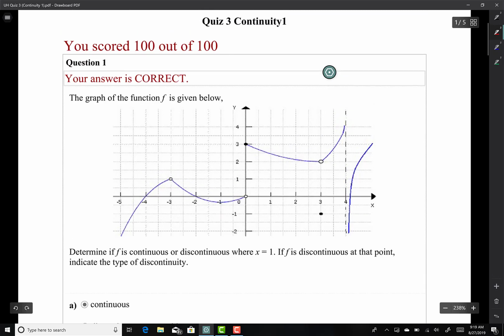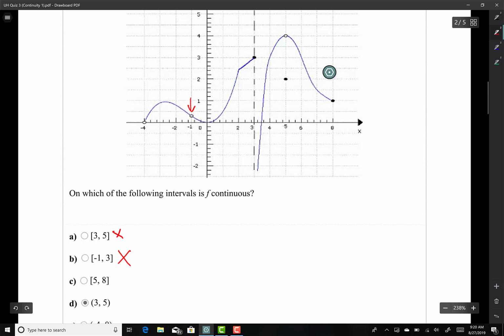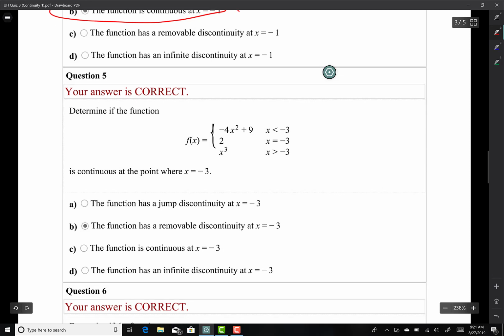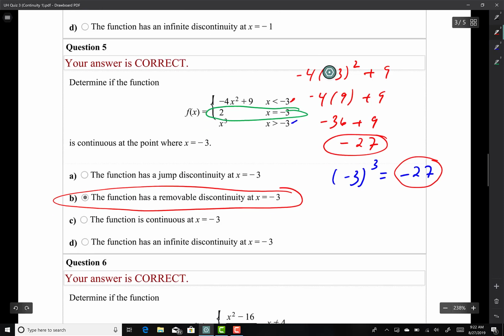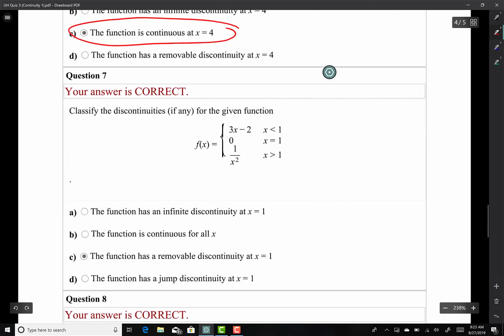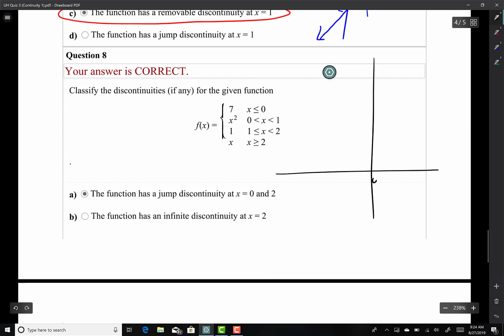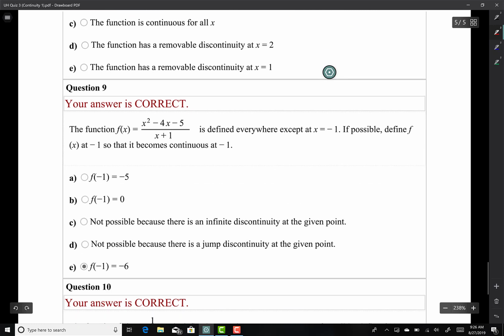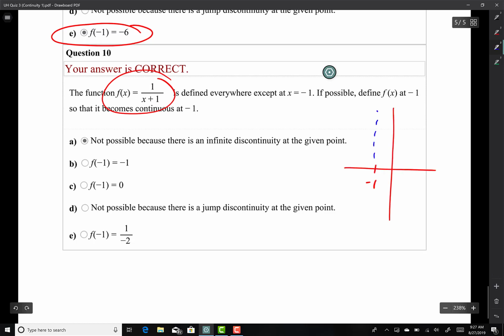Quiz 3 Continuity 1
Online Quiz 3 Continuity 1